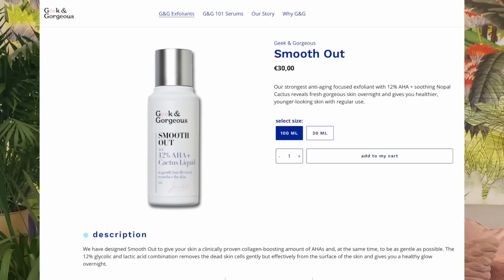WHAT ARE THE BEST ACIDS FOR YOUR SKIN !? - ACID GUIDE !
Acids are a game-changer for your skin as long as you find the correct one for your skin type. This video is here to help you find the perfect peeling.

Today’s video is about must-have products that feel or smell disgusting but they are so worth it!

🧴Products mentioned

The Ordinary 30% AHA + 2% BHA⎪

Paula’s choice Azelaic acid 10% ⎪

The Ordinary Azelaic acid 10% ⎪

💧 🧴 Moisturizers I recommend

Curel Intensive moisture cream⎪

Hada Labo perfect gel⎪

Cosrx Ultimate Nourishing Rice Overnight ⎪

Klairs Supple preparation all over lotion ⎪

Klairs Midnight blue cream ⎪

☀️ More Sunscreens I recommend

Anessa Perfect UV sunscreen skincare milk SPF50+PA ⎪

Innisfree Daily Mild SPF50+PA ⎪

Purito Centella Green level unscented sun SPF50+PA ⎪

Biore UV Athlizm skin protect essence SPF50+PA ⎪

📺 Videos

Much love and respect! 🙃